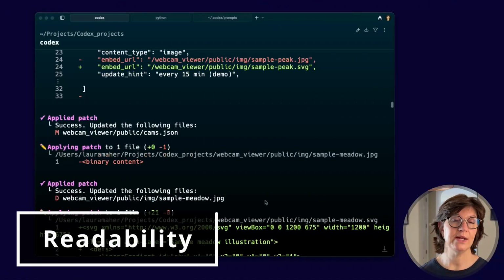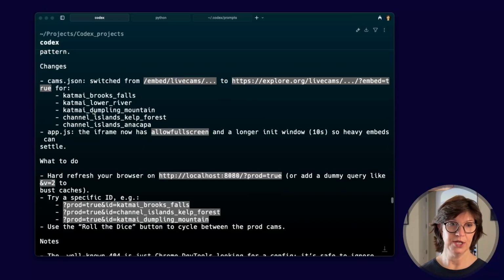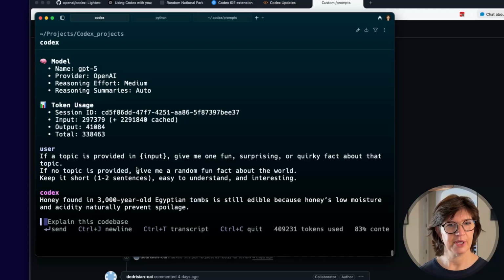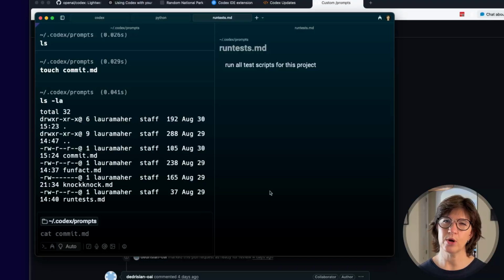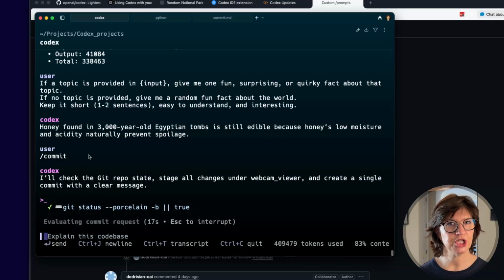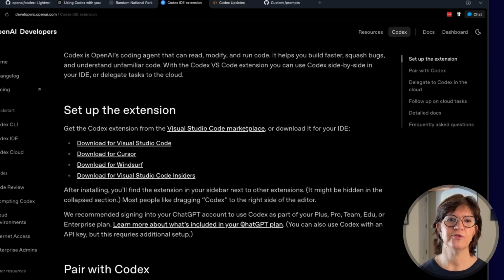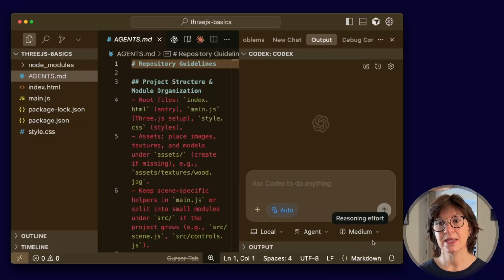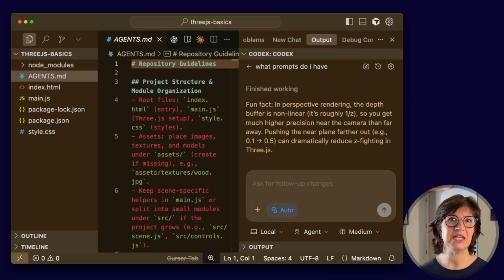MASSIVE Update to Codex CLI (IDE Bonus!)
Codex CLI just got a massive usability upgrade. Cleaner output. Custom prompts. Full IDE integration.

In this video, I’ll walk through the biggest changes to Codex CLI, including:
– New checklist-style output that’s actually readable
– How to create and use your own custom prompts
– Small but powerful upgrades like queued commands
– The brand new IDE extension for Cursor, VS Code, and Windsurf

Codex is now 10× easier to use — and honestly, a lot more fun. If you’ve been frustrated by messy logs or missing features, this update changes everything.

Save custom prompts in your ~/.codex/prompts directory as .md files.

👍 Like this video if you want more deep dives into AI tools that actually make coding easier.

Chapters:
00:00 Intro
00:27 Readability
01:48 Status
02:10 Prompts
03:28 Sidequest: Warp
05:01 Staging Prompts
05:35 IDE Integration
06:01 Codex in Cursor
08:36 Outro